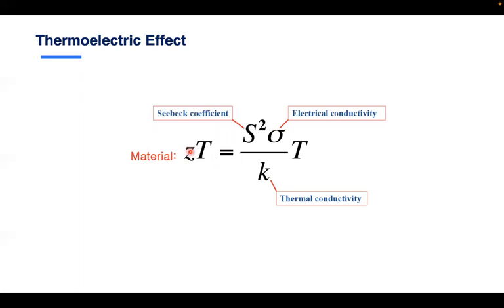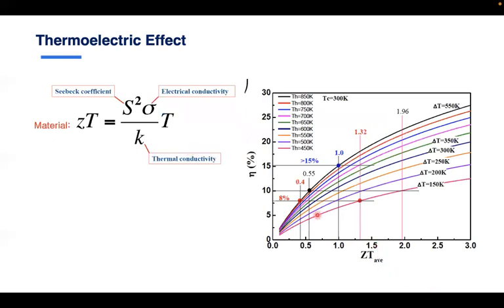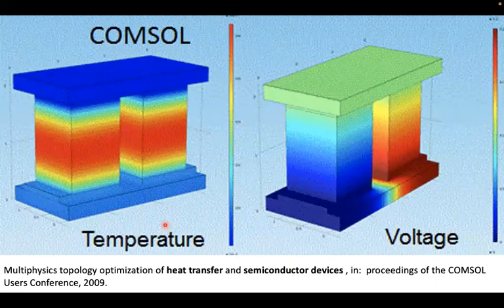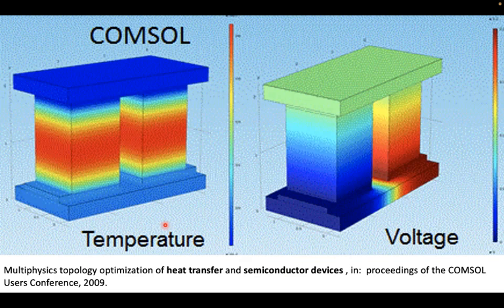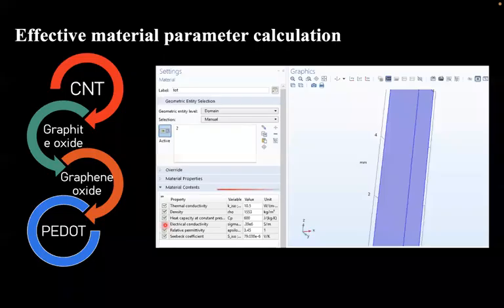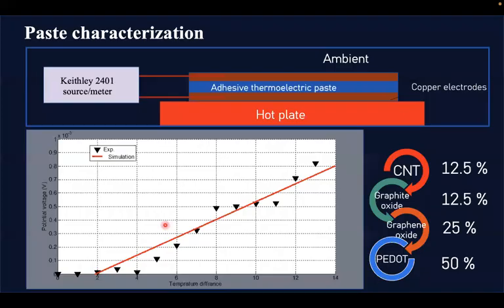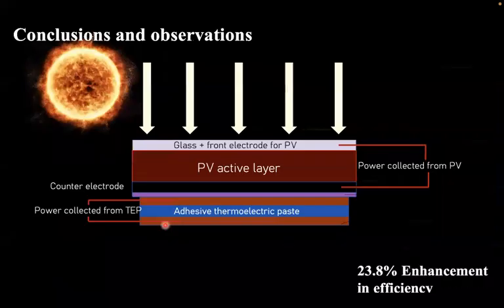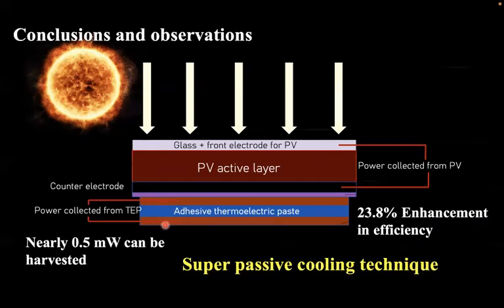Lecture 3: Thermoelectric Energy Harvesting